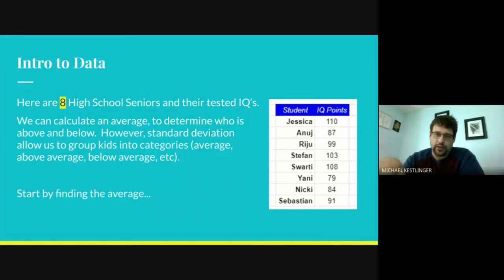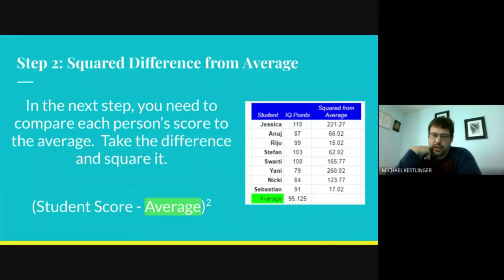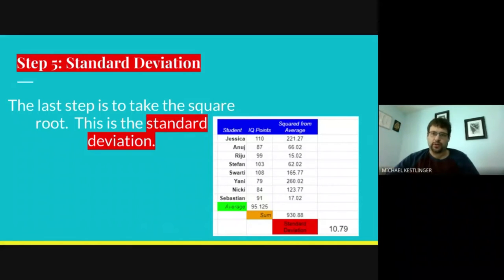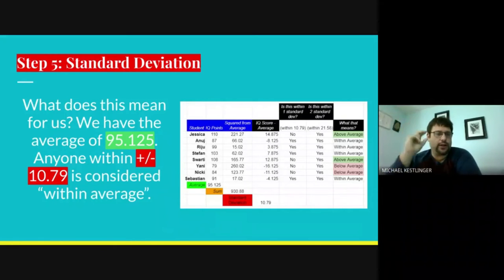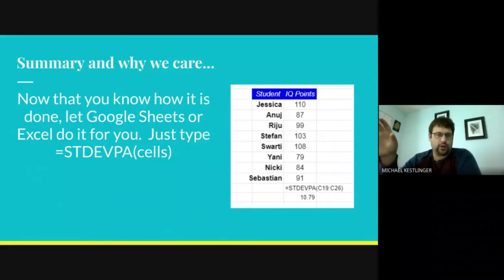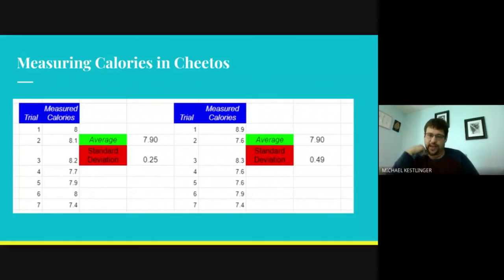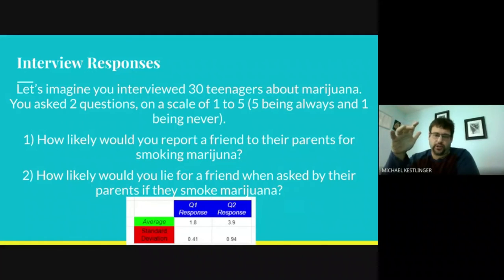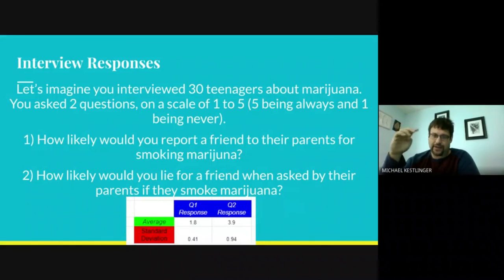Using Standard Deviation for AP Research